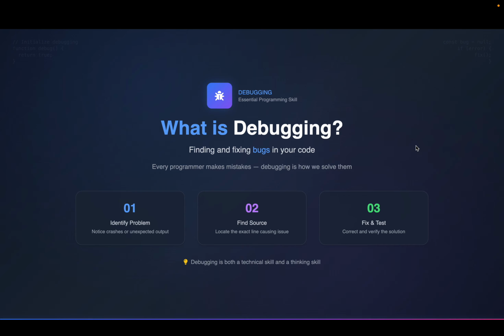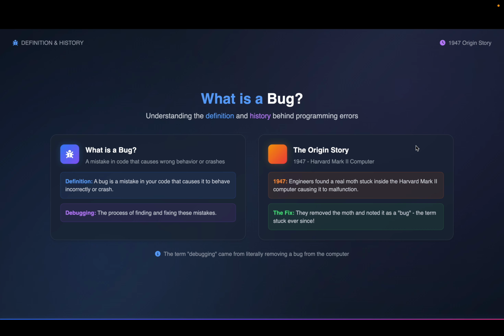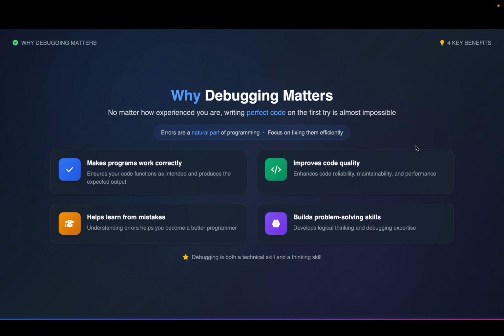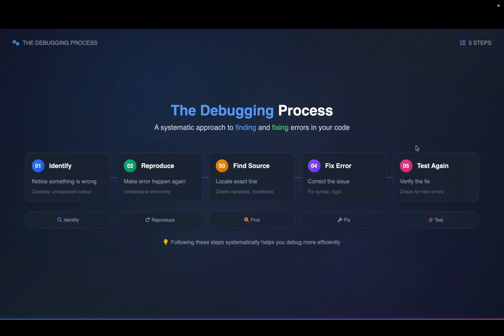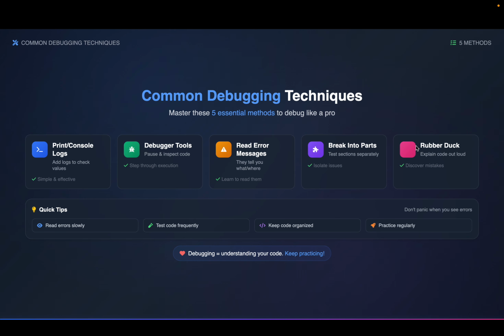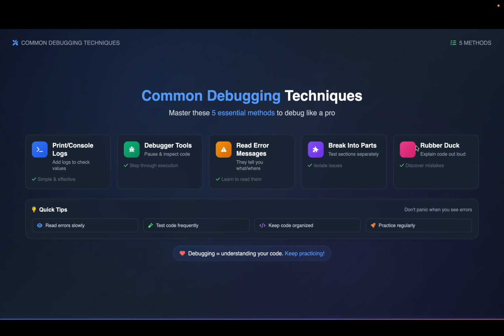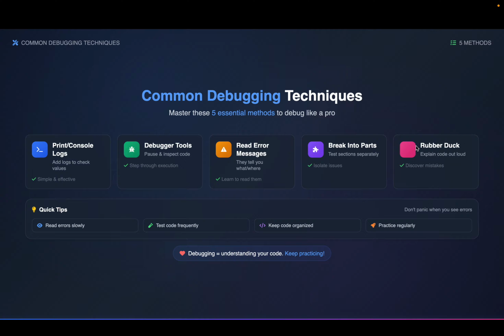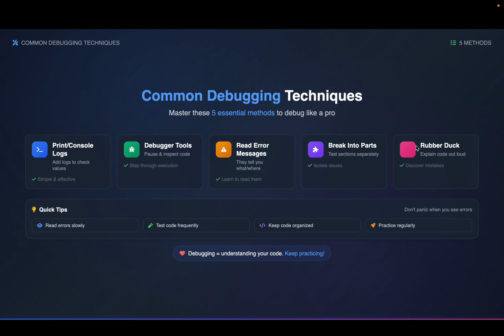What is debugging?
What is Debugging? | Beginner-Friendly Explanation

In this video, we break down one of the most essential skills in programming—debugging. If you’ve ever faced errors in your code (and you definitely will!), this guide will help you understand how to find and fix them خطوة by step.

We cover:
✔️ What debugging really means
✔️ The interesting history behind the term “bug”
✔️ Why debugging is crucial for every programmer
✔️ A simple 5-step debugging process you can follow
✔️ Common techniques like console logging, using debuggers, and more
✔️ Practical tips to improve your debugging skills

Whether you're a complete beginner or just starting your coding journey, this video will help you think like a problem solver and become more confident when dealing with errors.

💡 Remember: Every bug you fix makes you a better programmer!